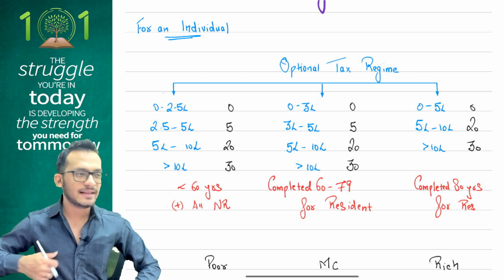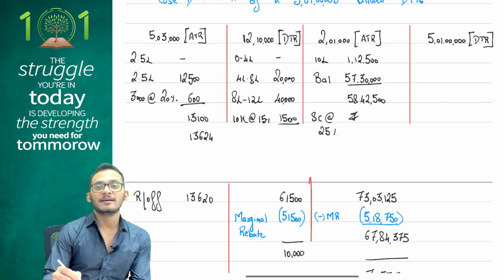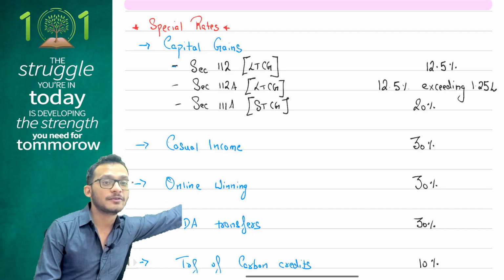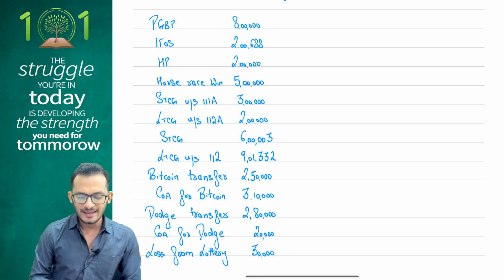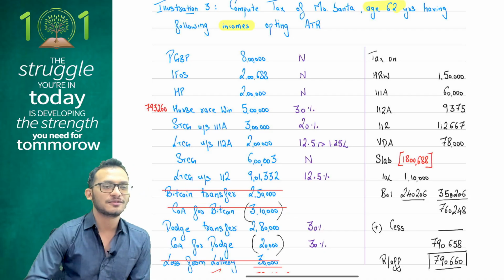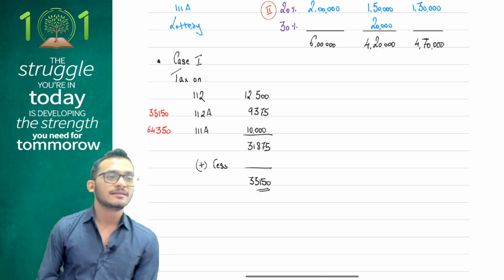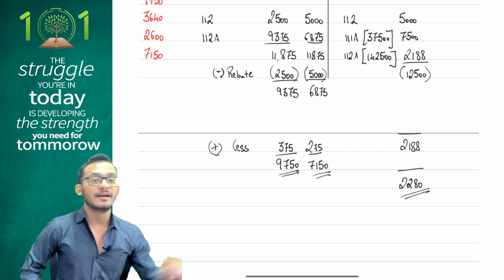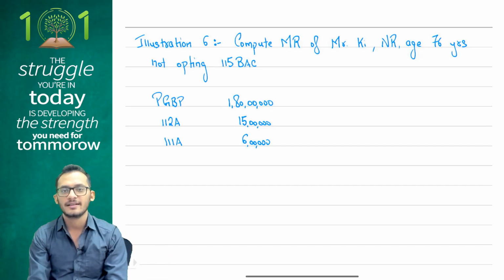CA FINAL | DAY 5 | Individual Tax Rates | MAY 26, Sep 26, Jan 27